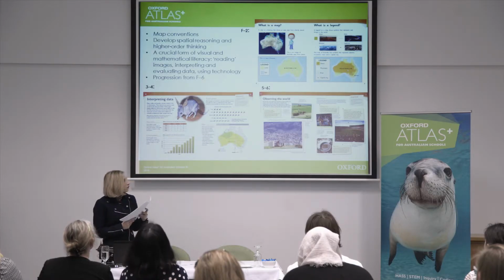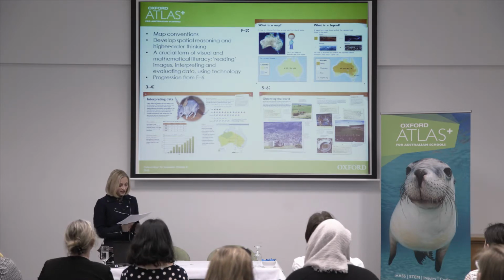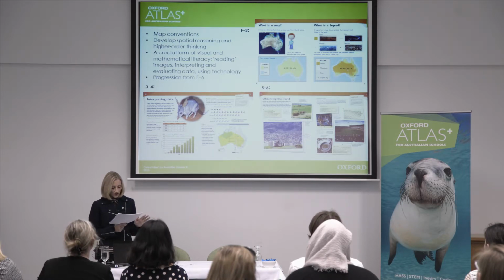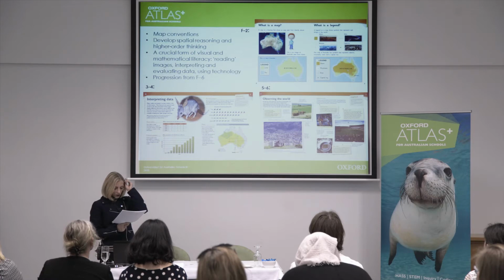Oxford Atlas+ for Australian Schools: teacher support and teaching notes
Leading educator and Oxford author Annie Facchinetti guides teachers through teaching notes and other materials supporting Oxford Atlas+.